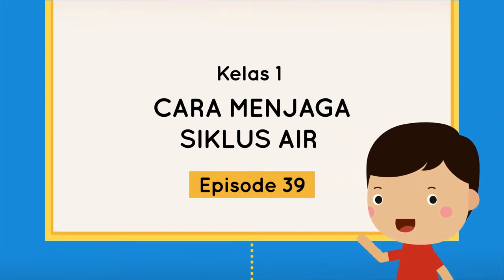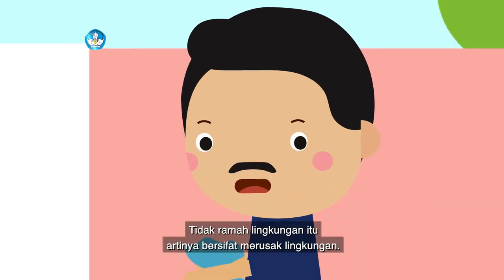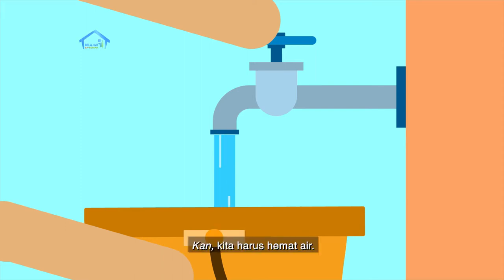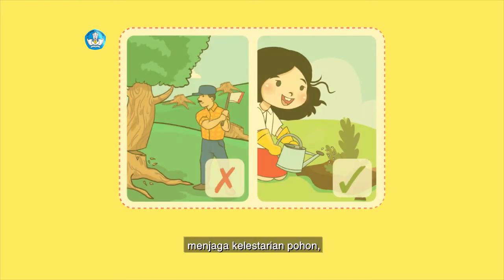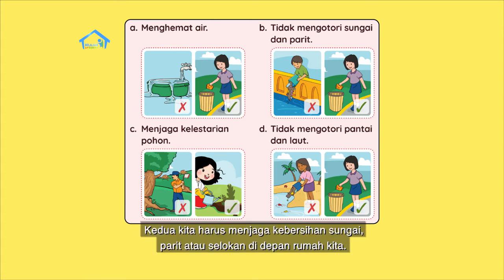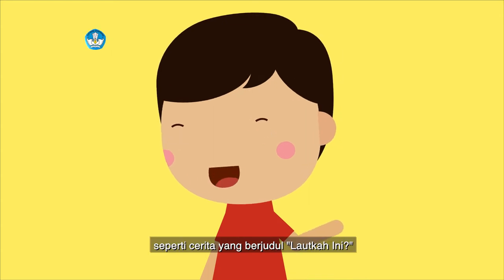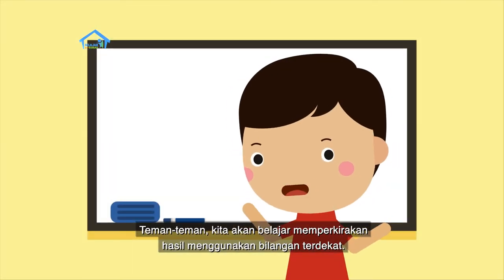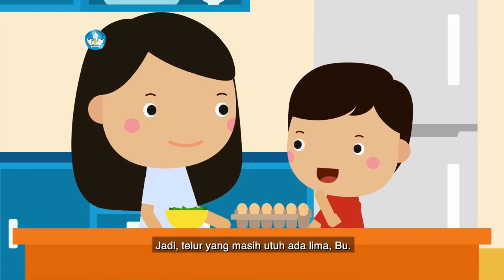BDR | SD Kelas I | Episode 39 - Cara Menjaga Siklus Air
Daffa sedang membantu ayah membersihkan selokan. Saat Daffa lihat ada banyak sampah plastik, ayah memberi tahu bahwa plastik tidak ramah lingkungan. Ayah mengingatkan Daffa bahwa menjaga selokan tetap bersih adalah salah satu cara untuk menjaga siklus air. Kita juga bisa menghemat air dan menanam pohon untuk menjaga siklus air.